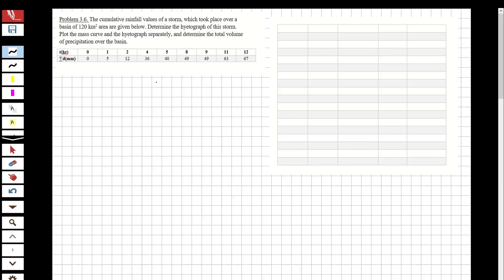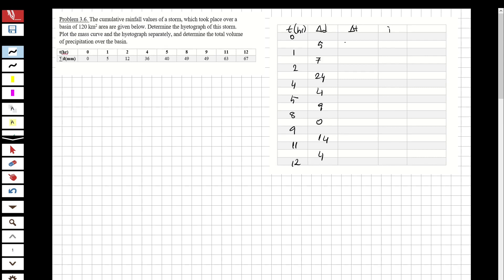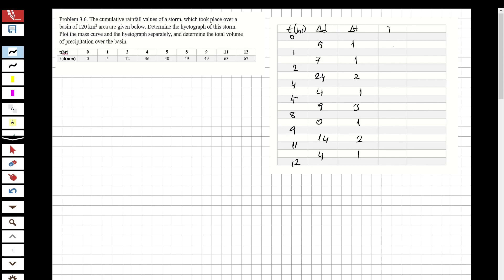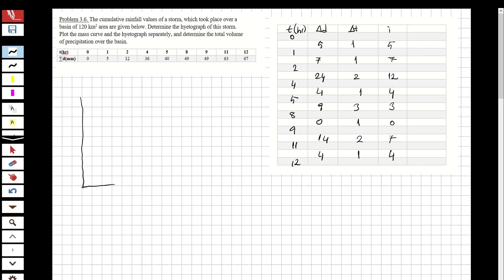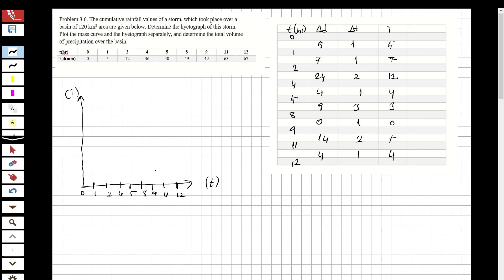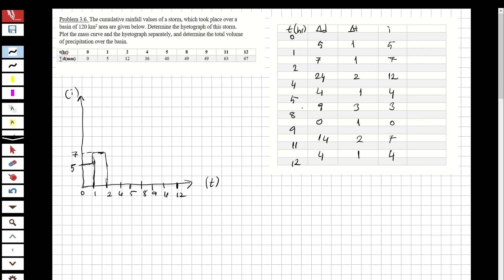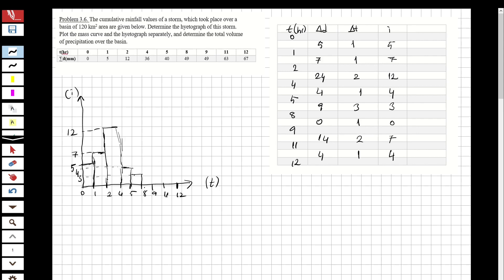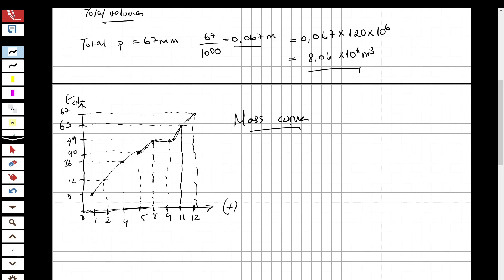ENGINEERING HYDROLOGY - PRECIPITATION -2- Construct the Mass Curve and the Hyetograph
Hi guys,
I have solved the question about precipitation from engineering hydrology course.

I use as reference book Engineering Hydrology, Nurünnisa Usul